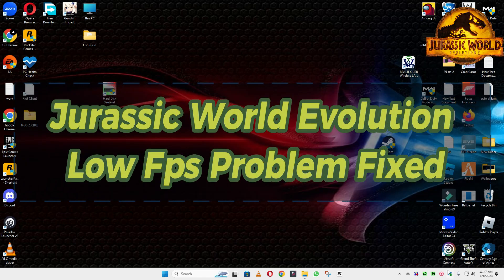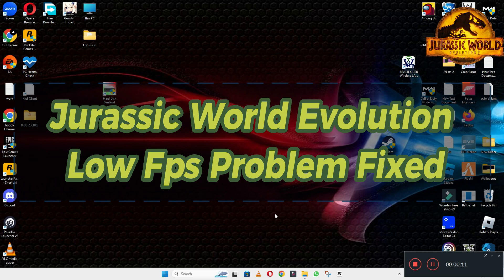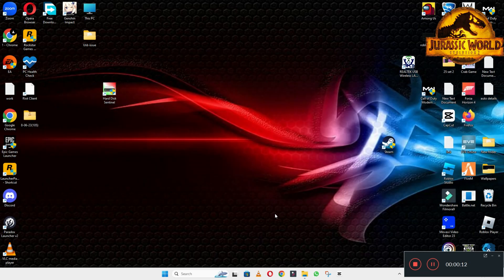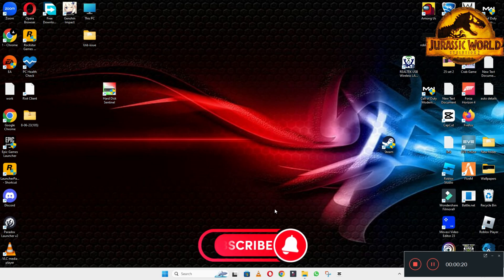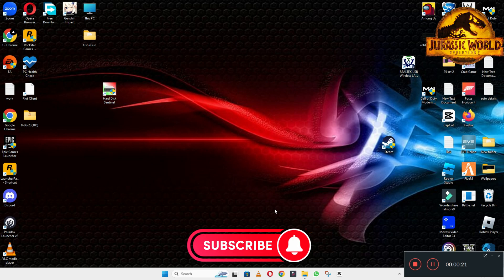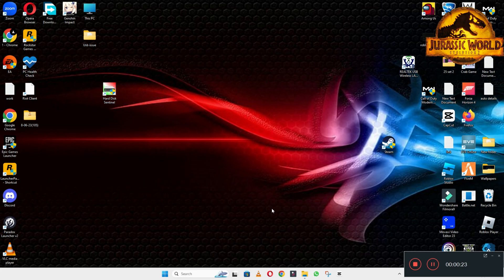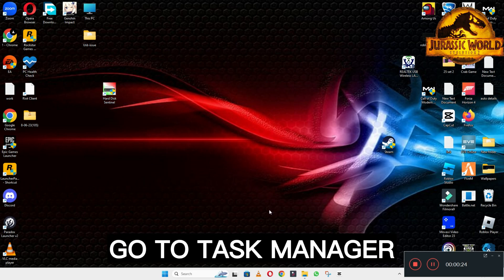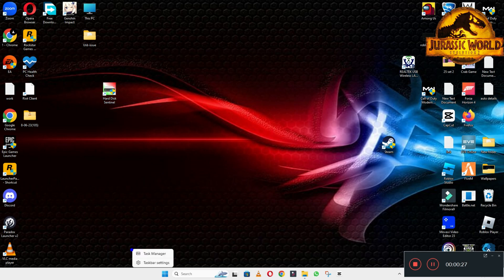How to Fix Jurassic World Evolution 2 Low FPS / Lagging issue 2023 {100% Working}